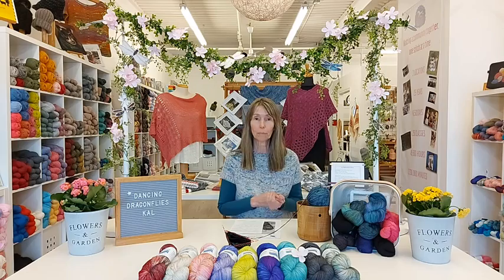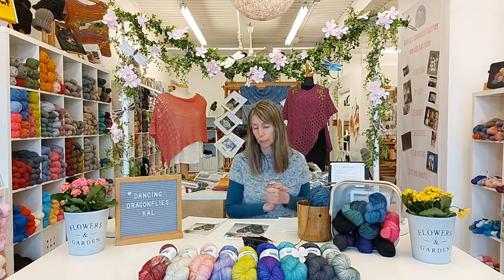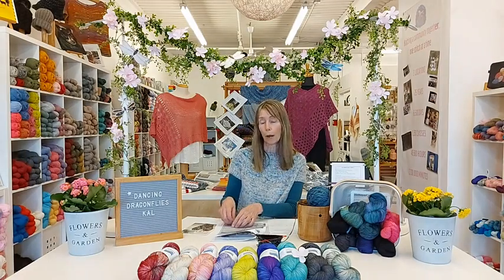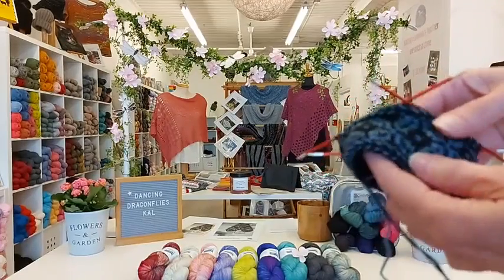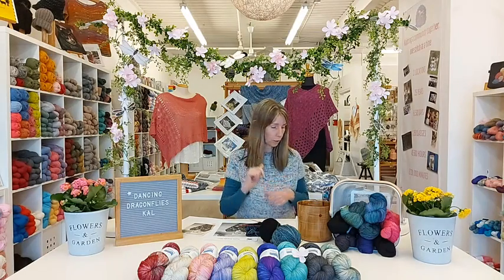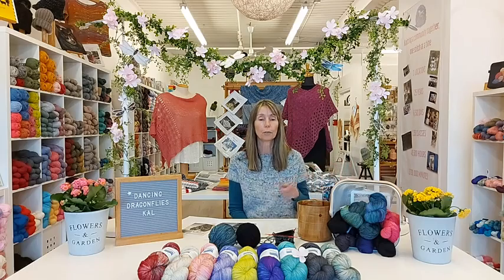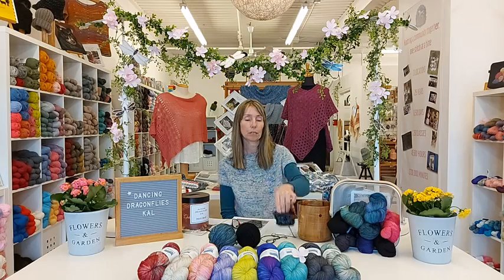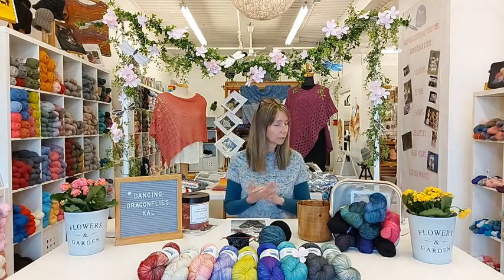Dancing Dragonflies KAL- Week ONE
Its Cast On Day! Join in our Spring KAL as we knit through the month of April. Our chosen project is Dancing Dragonfly Mittens highlighting the beautiful artistry of hand dyed merino/cashmere yarn blends. In this edition we cover the cast on and cuff section with helpful tech tips and alternate cuff option.